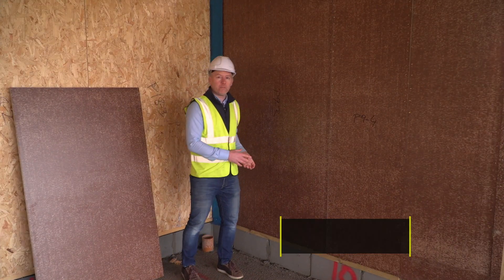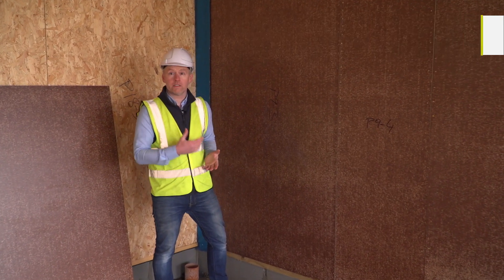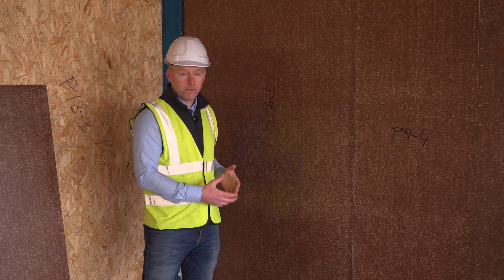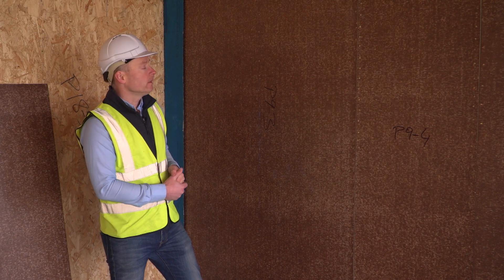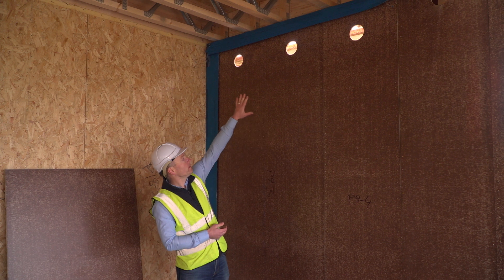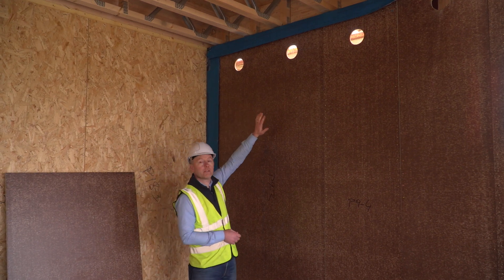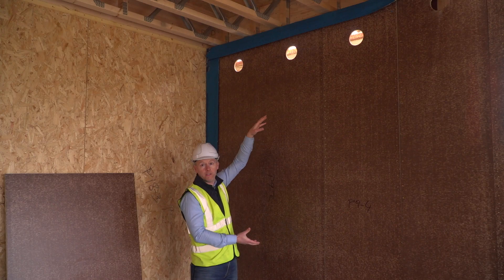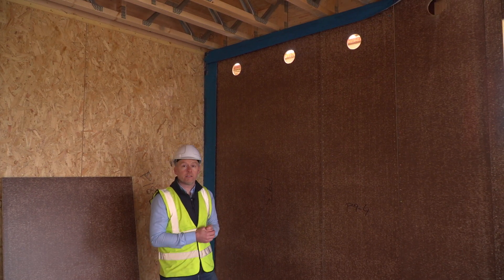Finsa Airtight Racking Boards for Walls & Ceilings - Traditional Style Timber Frame Series (part 5)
In this video, Niall Crosson takes us through the inside of the timber frame wall. Here, airtight racking boards from Finsa called Superpan Vapourstop were installed and infilled with Dämmstatt Cellulose blown-in insulation. The racking boards are passive house certified and designed to be more airtight and resistant to water vapour than plywood or OSB3.

Finsa SuperPan VapourStop
Airtight vapour barrier racking board for timber frame walls and ceilings

Dämmstatt Cellulose
Blown-in cellulose fibre insulation